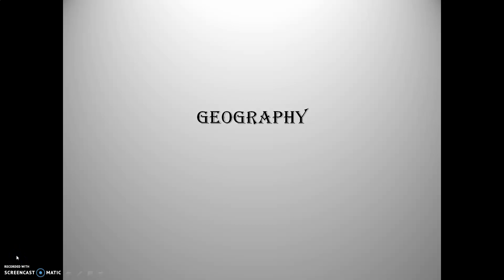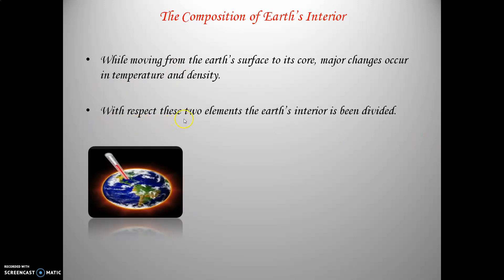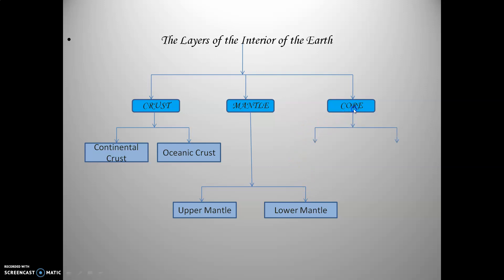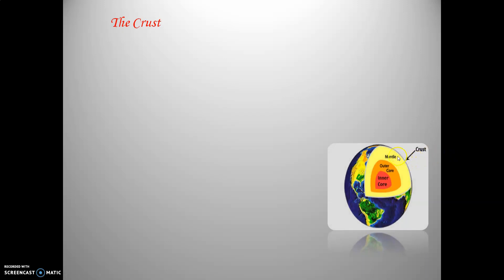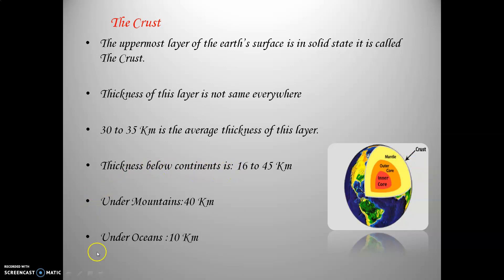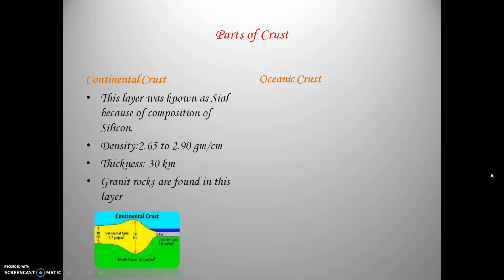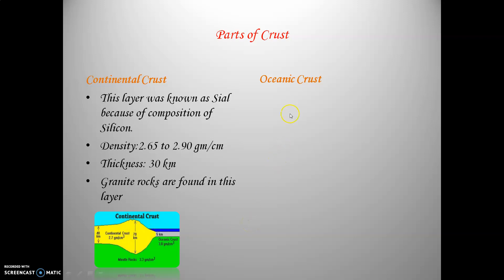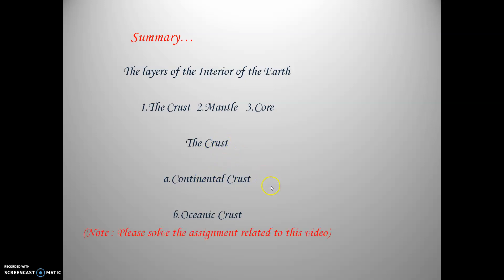Std: 8 Geography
Ch.2 The Interior of the Earth.
(The Crust)